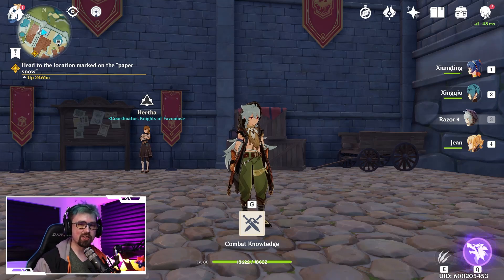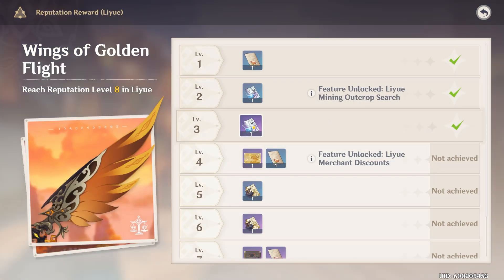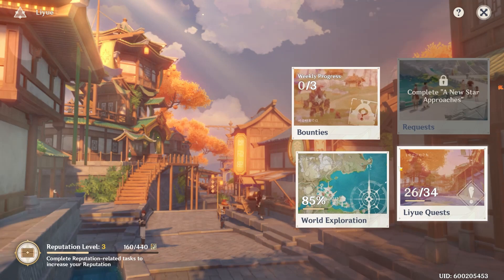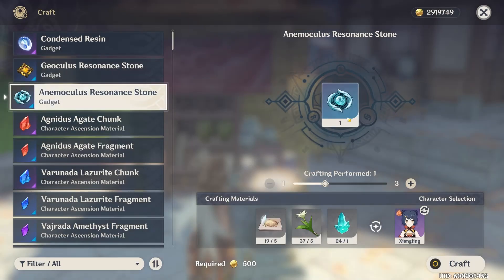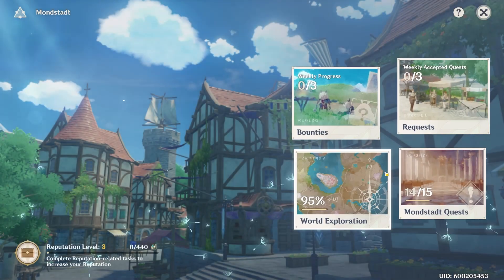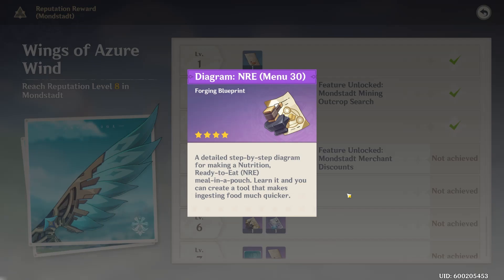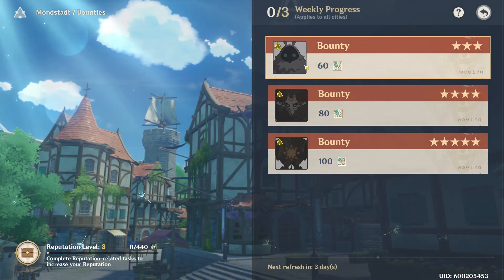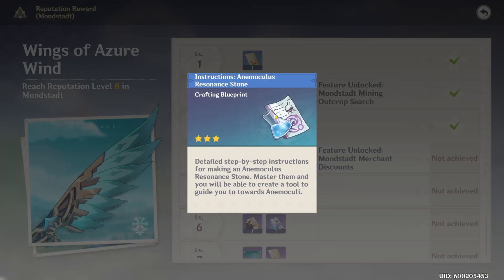How to get Condensed Resin | Wings | Portable Waypoint & Wind Catcher | Genshin Impact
Welcome to the Condensed Resin!! This is how you get the new condensed resin Portable Waypoint & More!!!

With these Genshin Impact how to guides, I hope to help everyone out with the grind game!

Genshin Impact How to get Condensed Resin & Portable Waypoint & Wind Catcher &  More should be a good one!

I hope to release an update for more information! I hope you enjoy and if you have any questions about Genshin Impact, come ask me in discord or twitch!

P.S. CHILDE VIDEO COMING

🔥Chapters🔥
00:00  YAR
0:16 Intro
0:32 Liyue Vendor & Items | Condensed Resin
2:30 Mondstat Vendor & Items | Portable Waypoint | Food | Wind Catcher
5:00 Closing RANT

🔥Music🔥